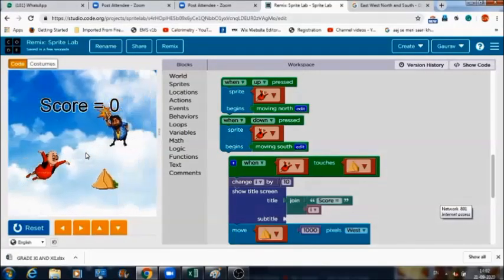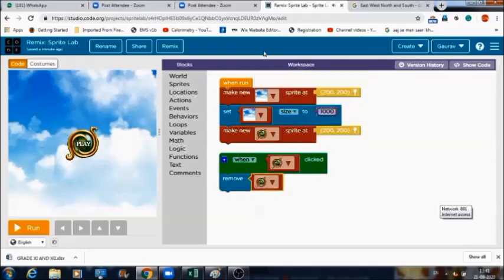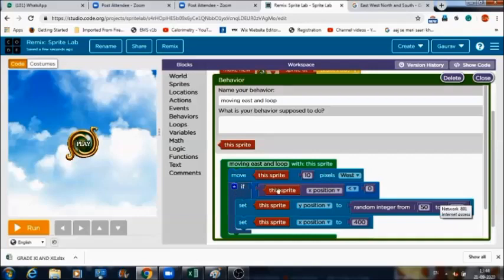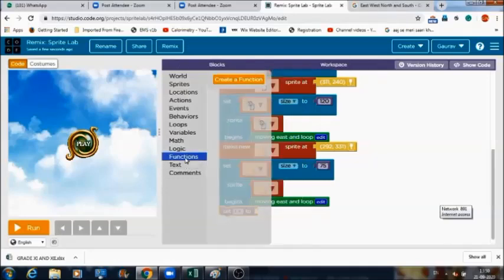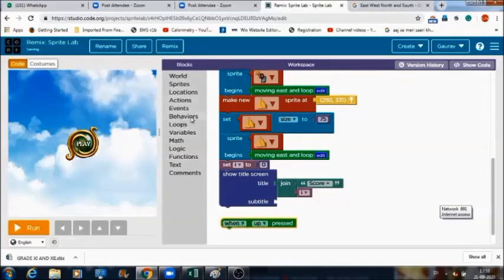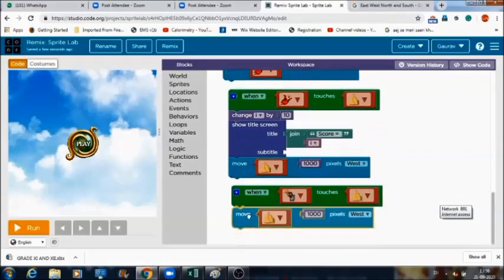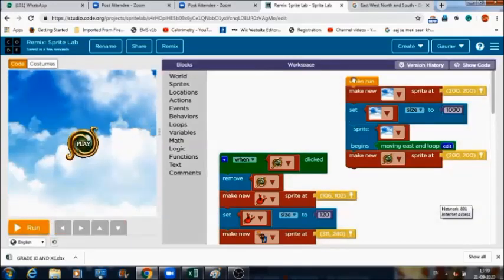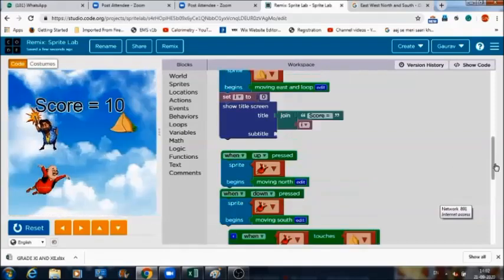Motu, Samosa And John Game in Sprite Lab -Tutorial 8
In this lecture, we will learn how can we make a creative game using  the basic features of Sprite lab.

This lecture is must towatch for everyone who wants to know what all he can do in sprite lab